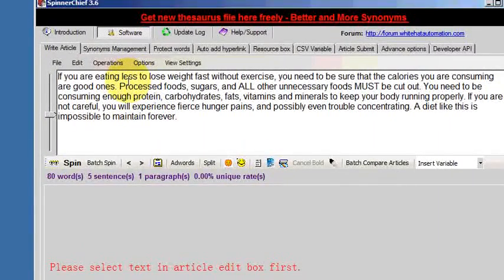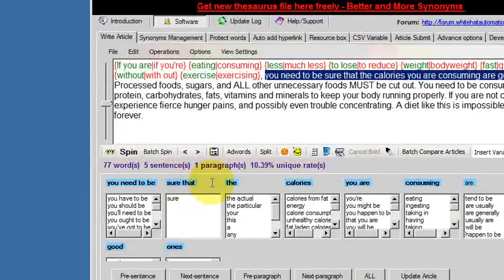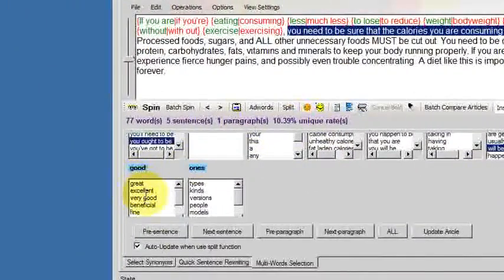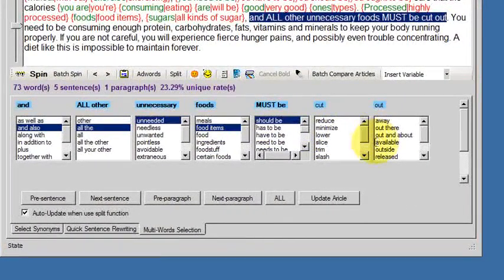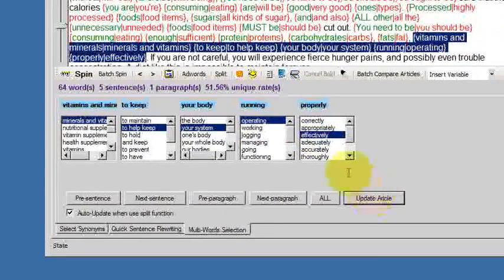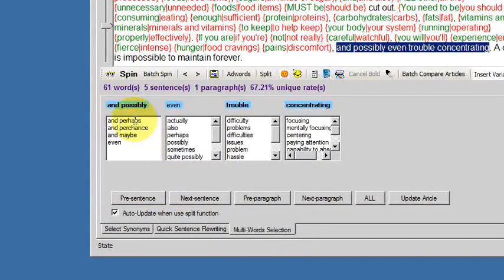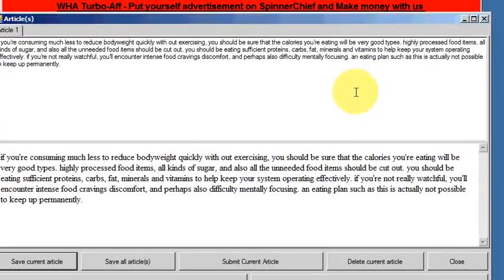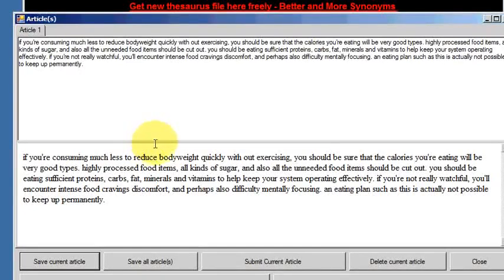SpinnerChief Tutorial Multi Words Selection